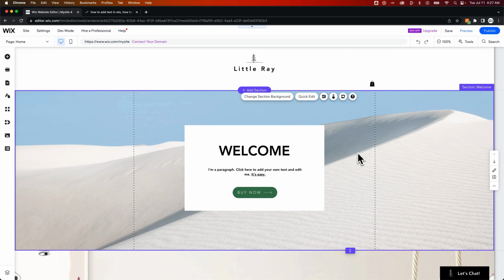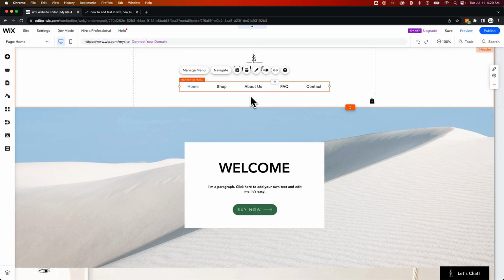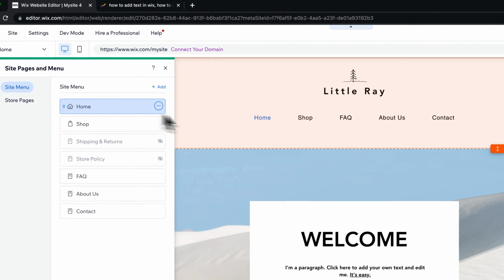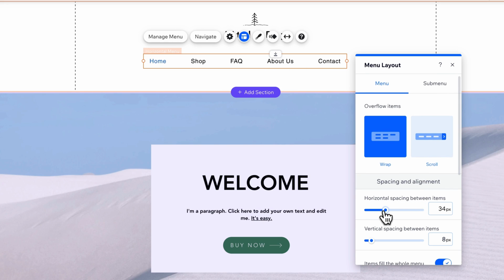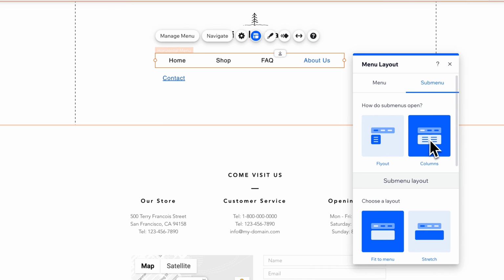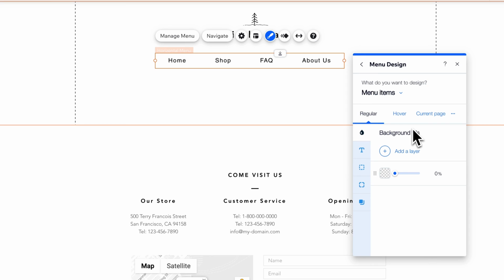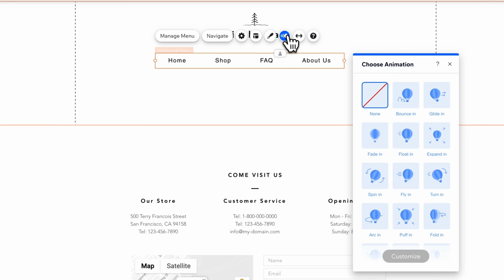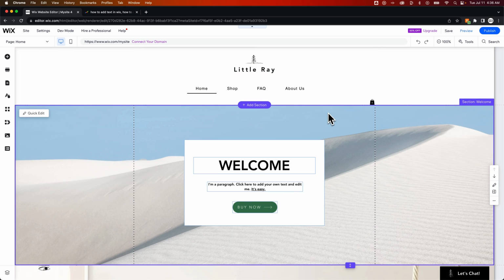How to Add Navigation Menu on Wix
In this Wix tutorial, learn how to add a navigation menu to your Wix website. You can add a menu on Wix with several different menu templates to create a navigation bar in Wix. Then you can customize many different states of your menus on Wix!